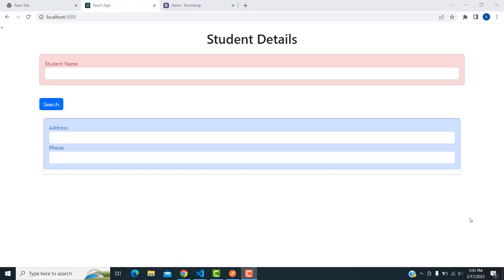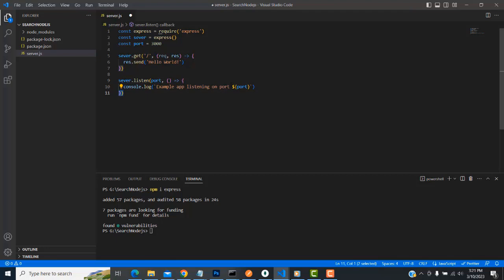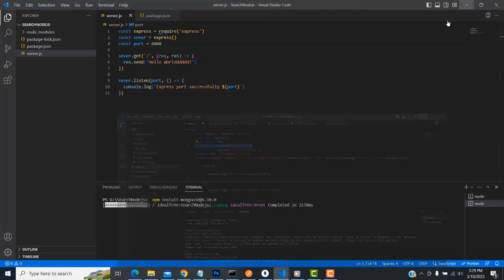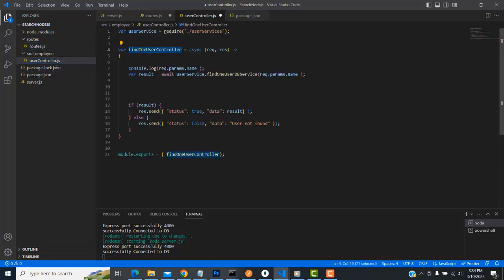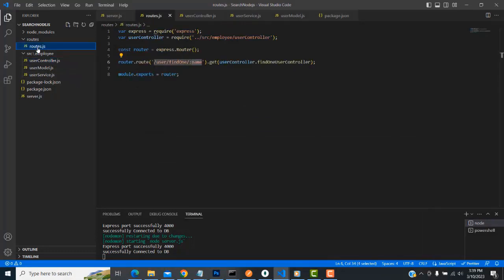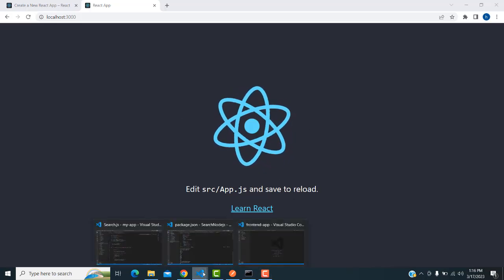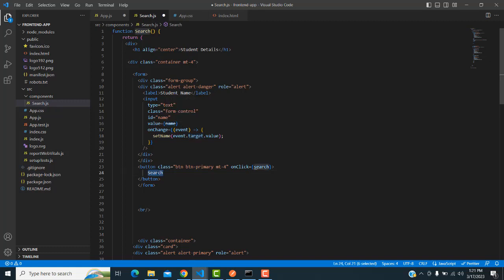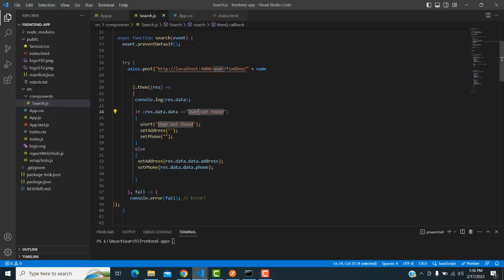Node js React Mongodb Search Functionality